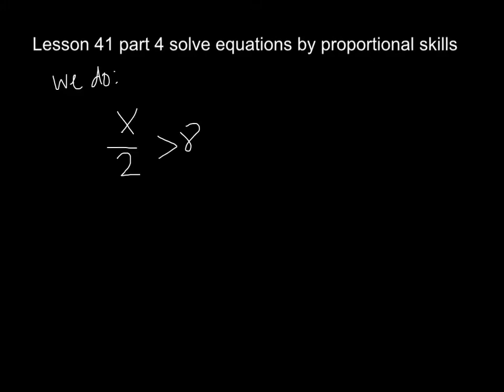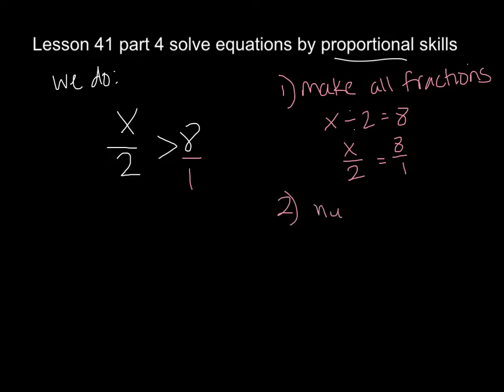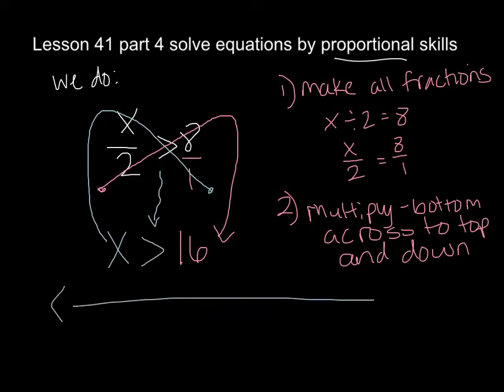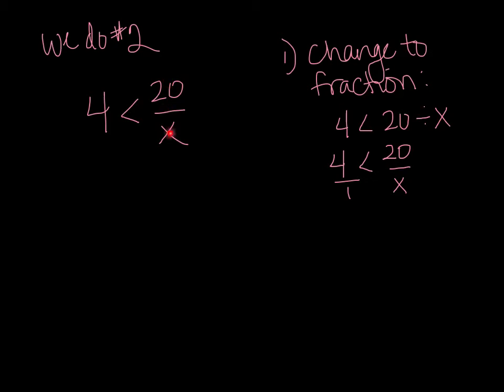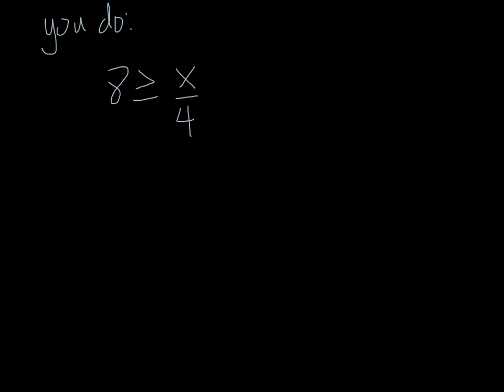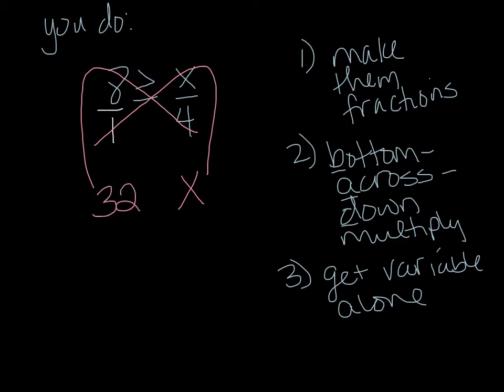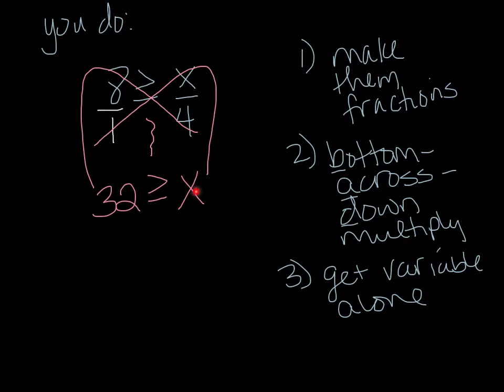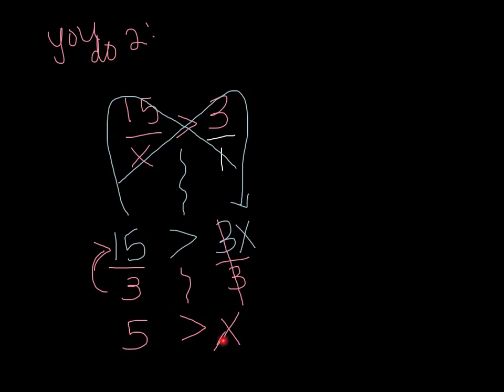Lesson 41 part 4 inequalities using prop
lesson 41 part 4 inequalities with proportions